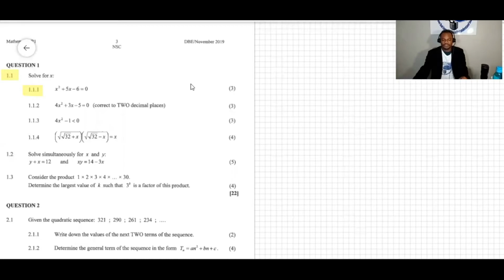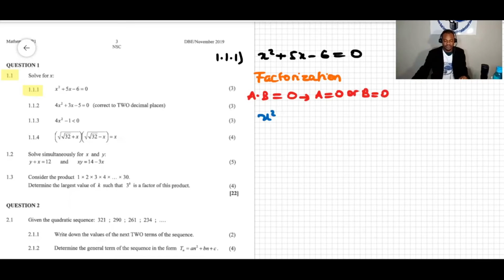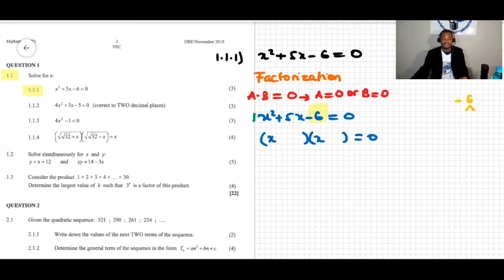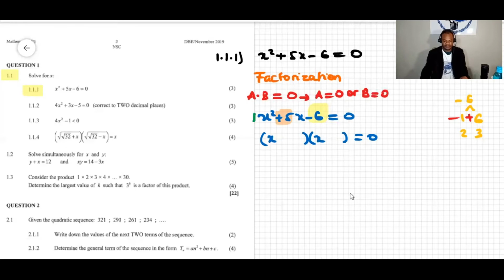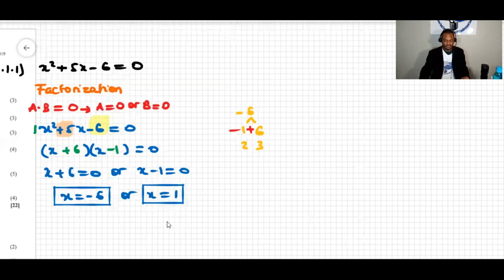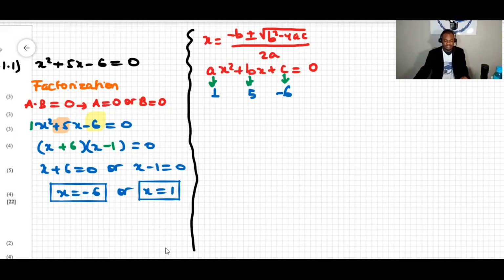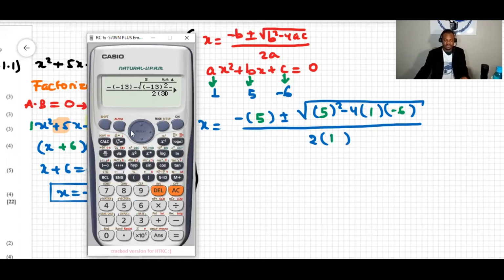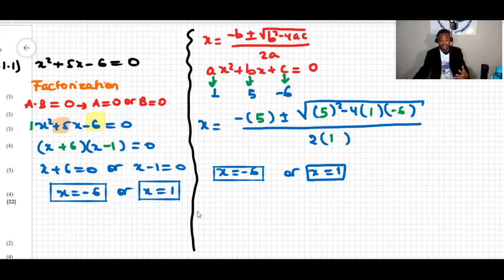GRADE 12 MATH PAPER 1 2019 OCTOBER NOVEMBER QUESTION 1.1.1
1) Video Detailed Solution of Question Papers
2) 1-on-1
3) Group of at most 10 Students

2) Regular Students

~𝗔𝗿𝗶𝘀𝘁𝗼𝘁𝗹𝗲